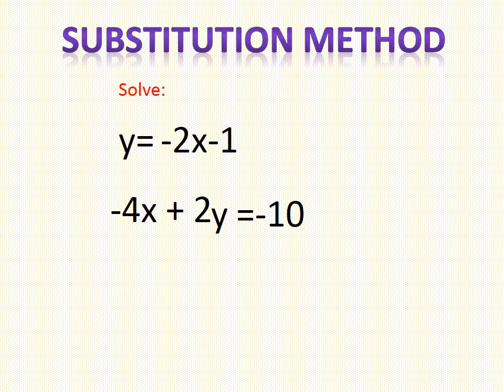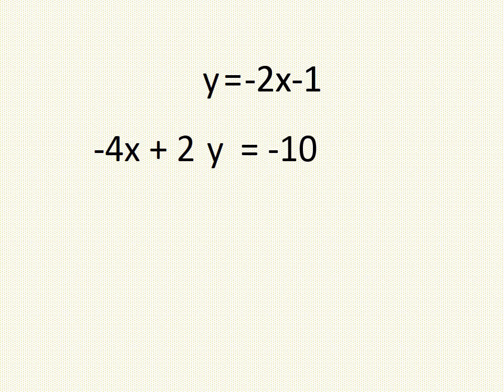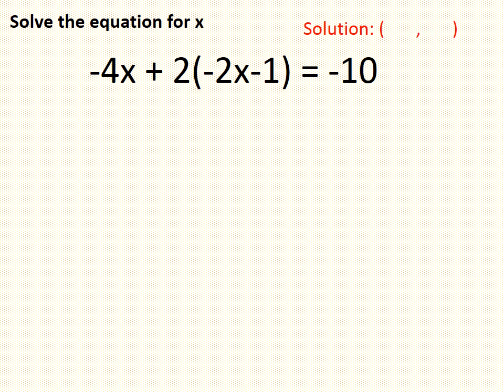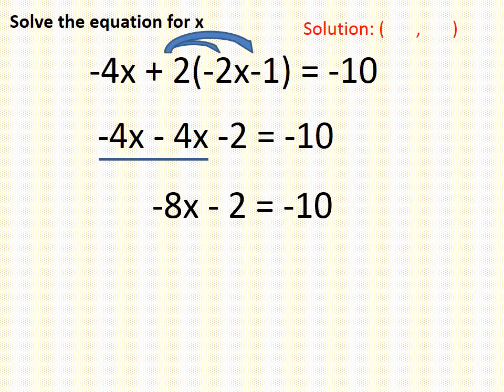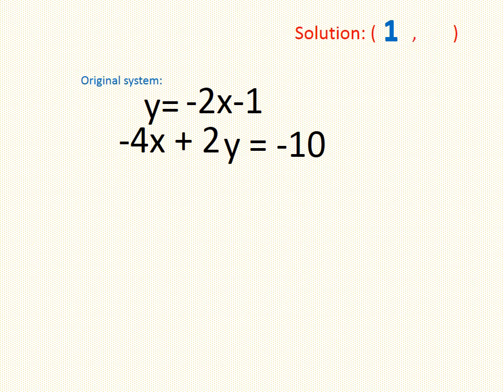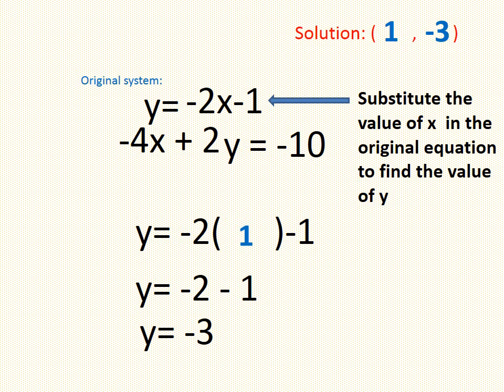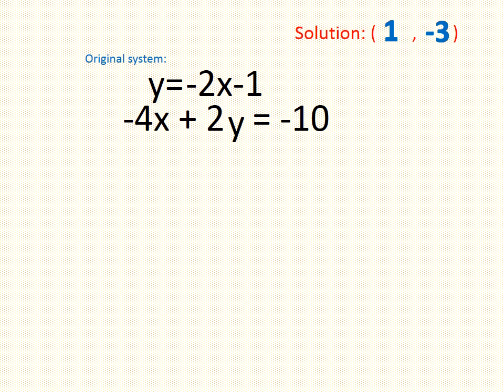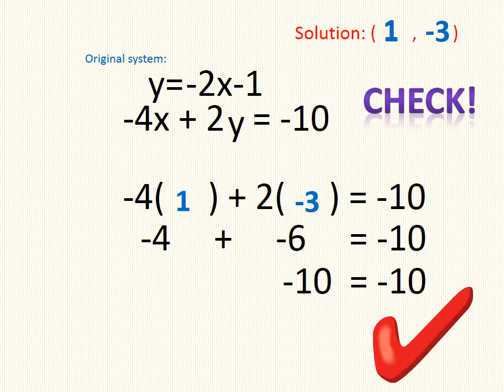Lesson 4-2 Solving System of Equations Algebraically by Substitution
This video explains the steps for solving a system of equations algebraically by substitution. The same system was solved graphically in the previous Video